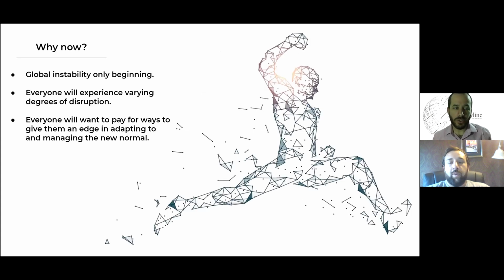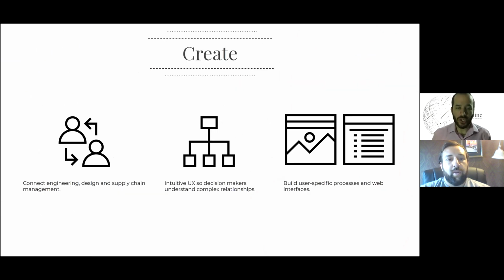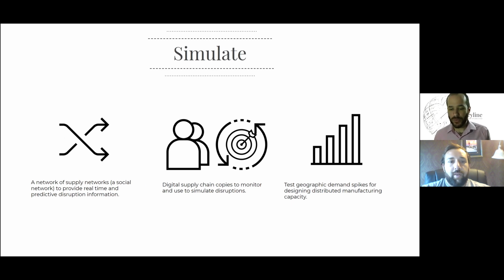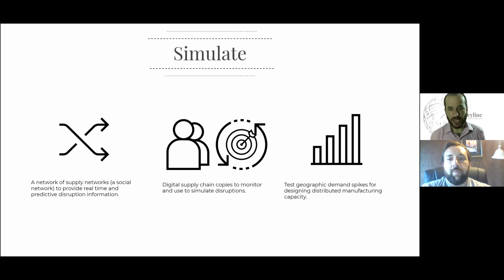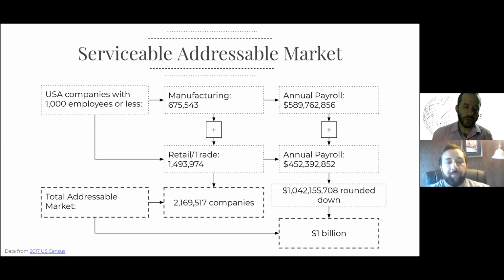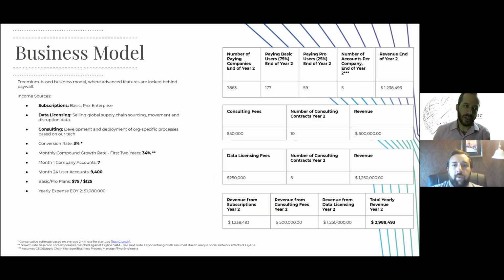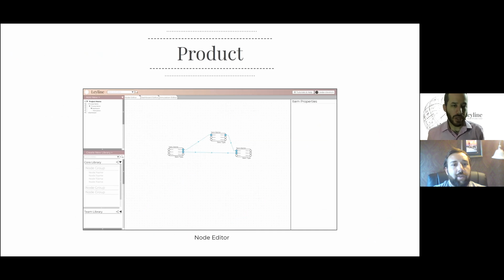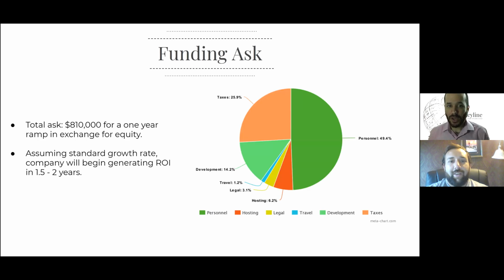Leyline presentation from the Prepare 4 VC Demo Day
On our Prepare 4 VC demo day, Jordan Elevons presented his company Leyline which simulates and manages manufacturing disruptions from pandemics, natural disasters, climate change, etc. The SaaS platform enables businesses to stay up and running through pre-planned supply chain mapping and automation.

Get in touch with our team and learn more about the virtual accelerator program